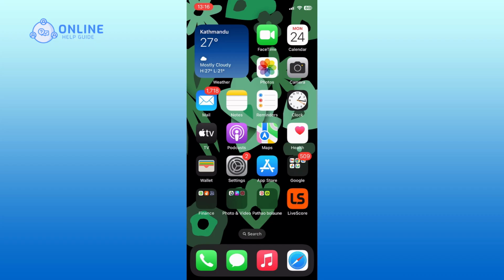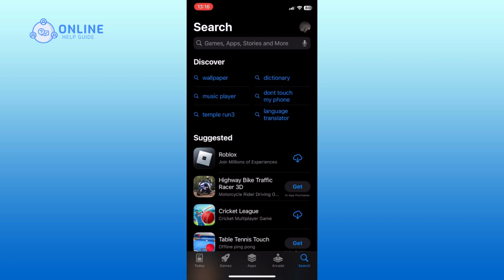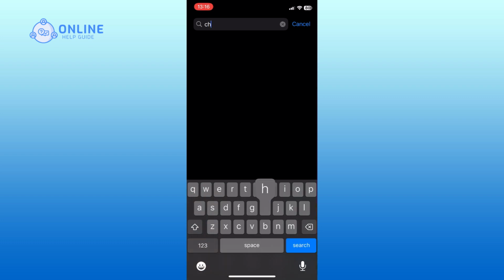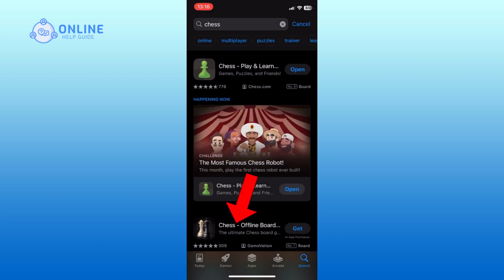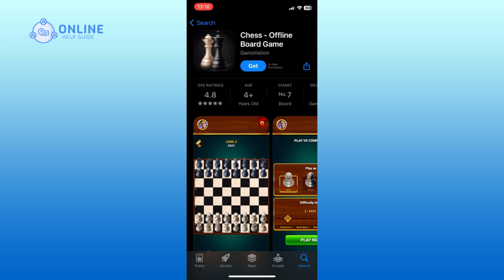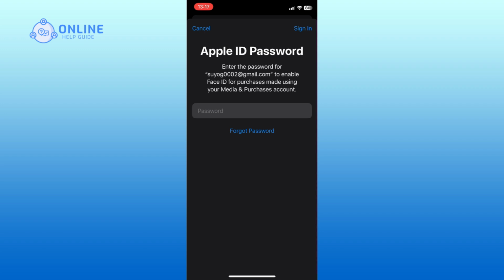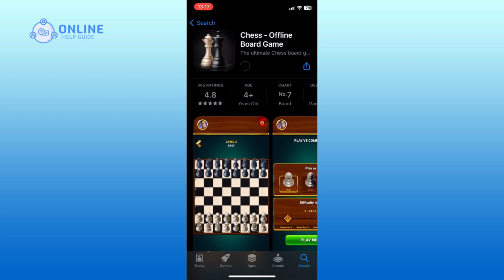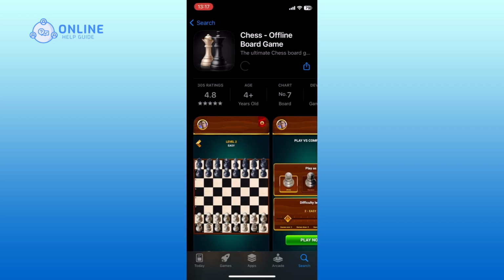How To Get Apps On iPhone? 2024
Looking to explore new apps on your iPhone? Let's find out how to download them easily! In this video, I’ll show you how to get apps on your iPhone. So, let's get started.

First, open the App Store. Tap on the Search button from the bottom right corner of your screen. Now, enter the name of the app you want to download into the search bar at the top. Once you've typed it in, tap the search button on your keyboard. When the search results appear, find the app you want and tap on it to open its app details page. On the app's details page, you'll see a button that says "Get." Tap on it to start the downloading process. Finally, you'll be prompted to enter your Apple ID password or use Face ID to confirm the download. Once you've done this, the app will start downloading to your iPhone.

And this is how you can get apps on iPhone.